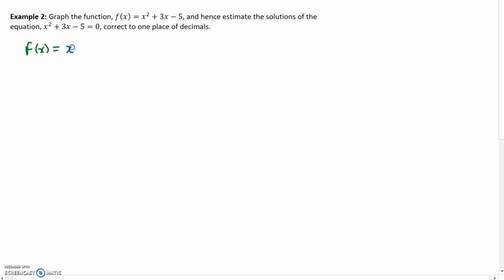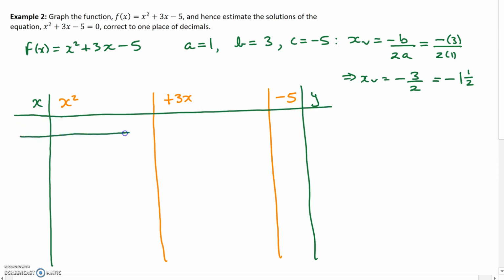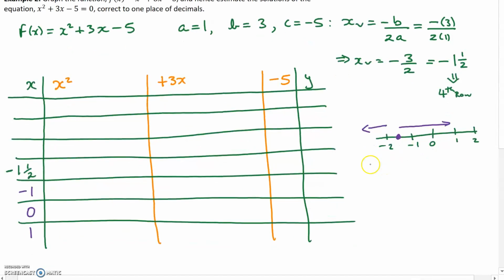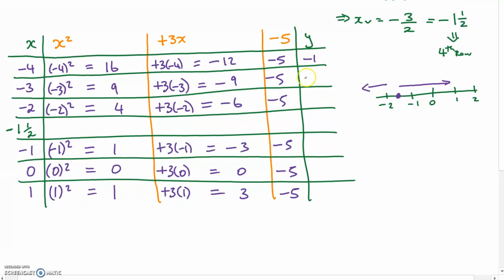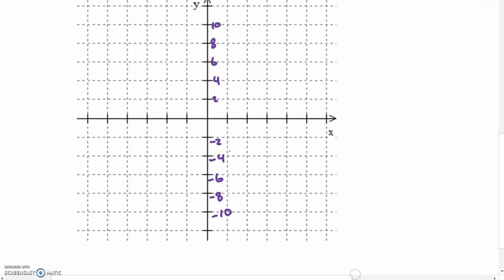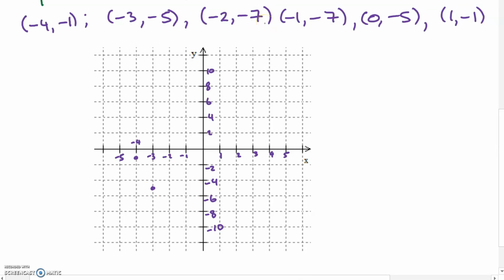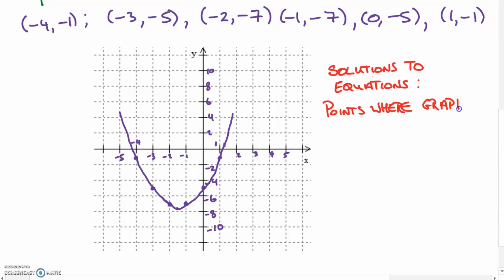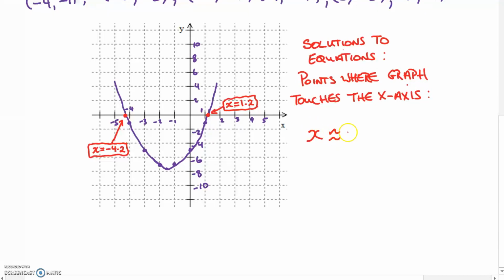Solving Quadratic Equations by Graphing, Example 2